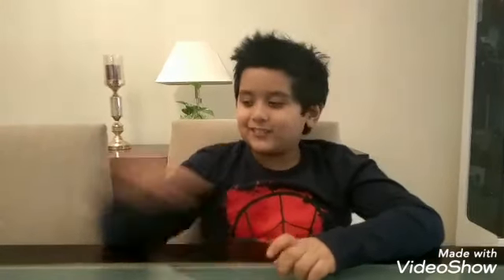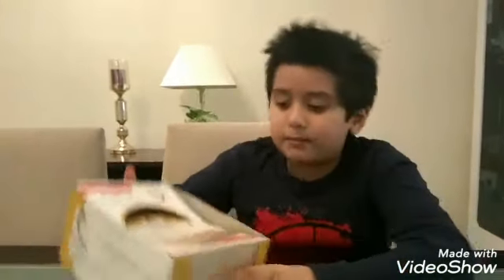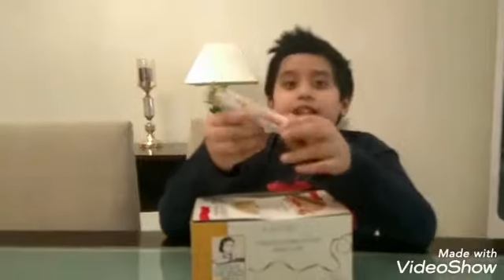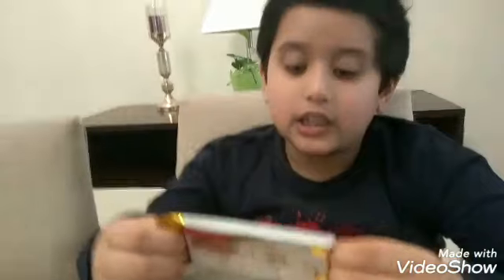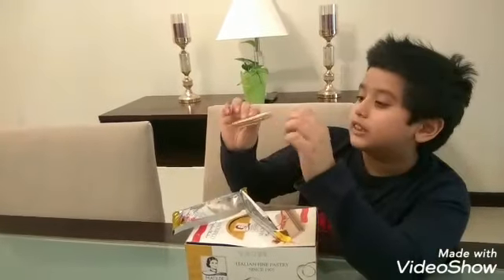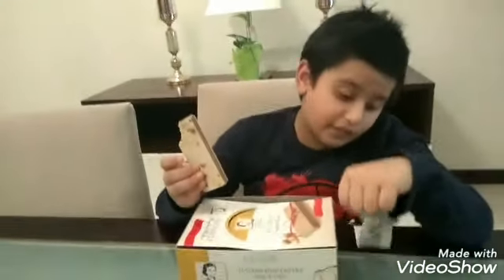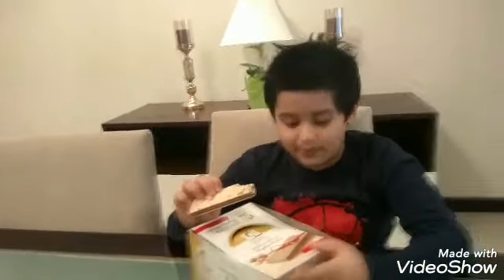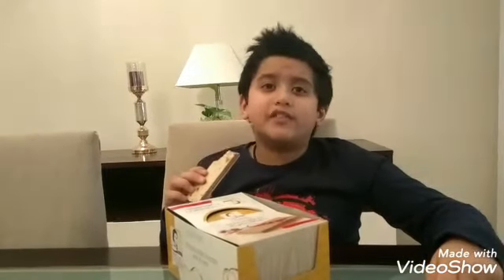Yummilicious Matilde Vicenzi Hazelnut Wafers | Amit K. Giri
Hi guys! You must try Matilde Vicenzi's wafers because they are toooooo amazing and i just loved them.

This time TARGET is 1,50,000 likes ( one lakh fifty thousand )